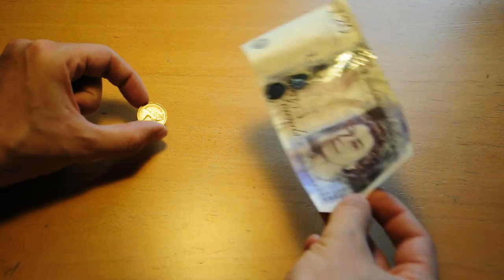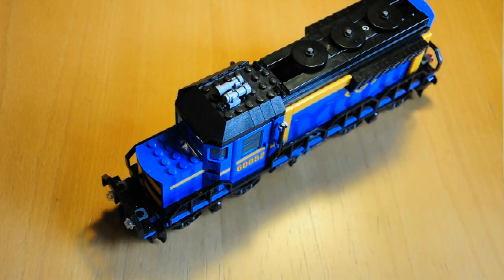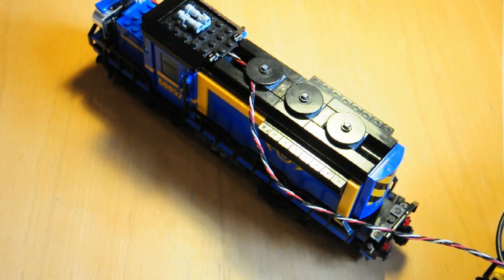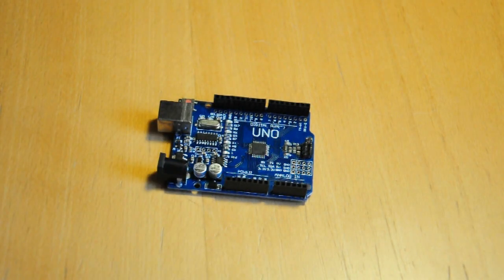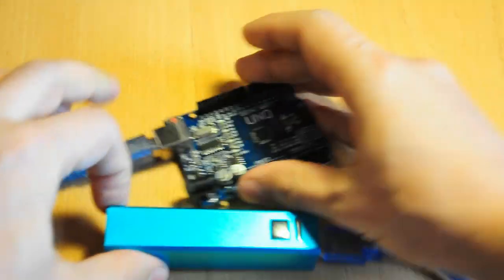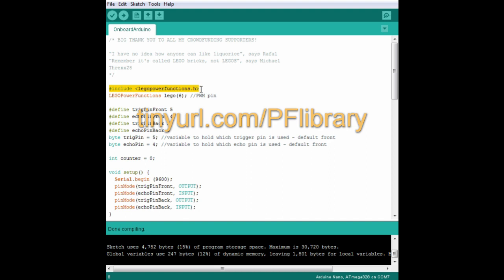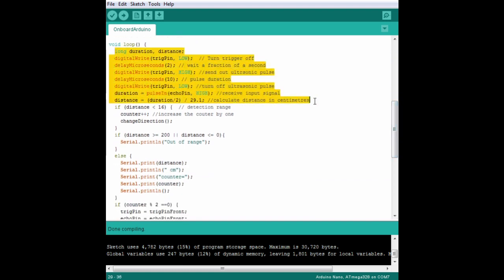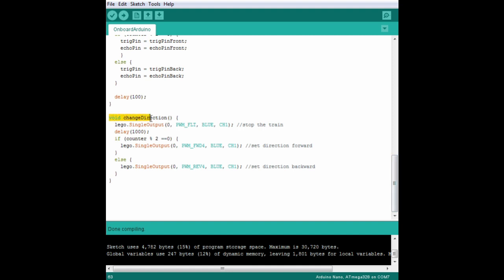Arduino for Lego Trains #12: Onboard Arduino for Power Functions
Integrate an Arduino into your train and take it with you as you move! Features an Arduino Nano, two ultrasonic sensors and a full Power Functions control via infra red led!